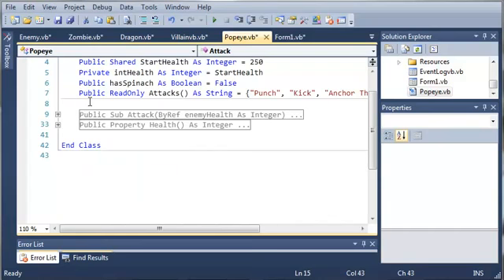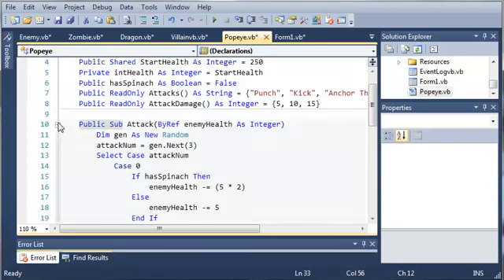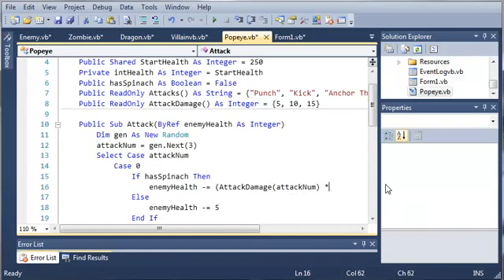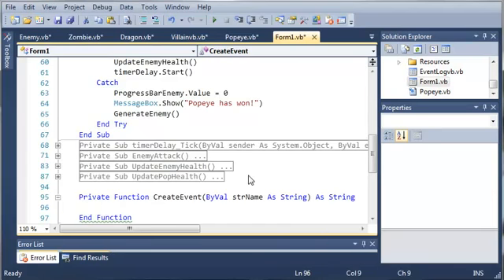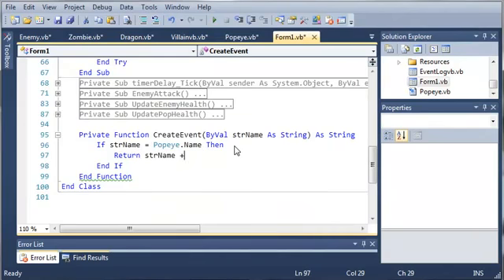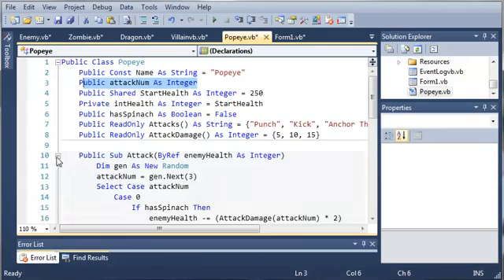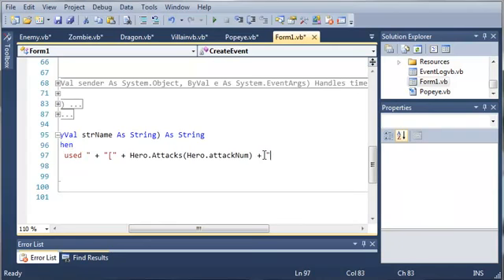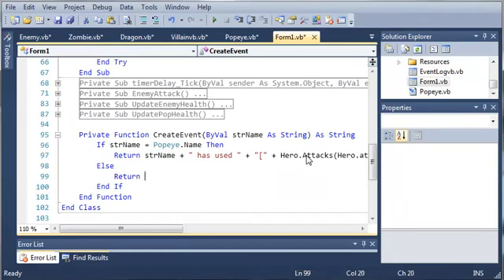Visual Basic Tutorial 157 Game Part 13 Creating Log Events